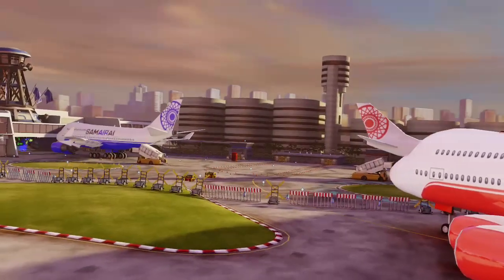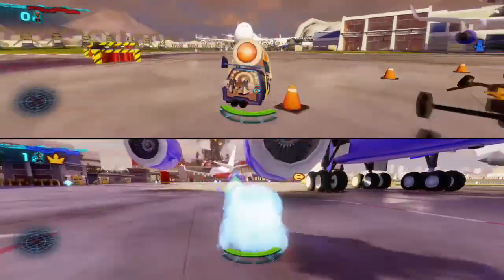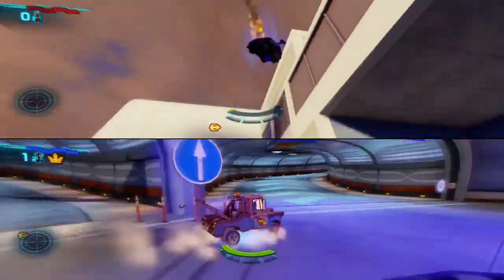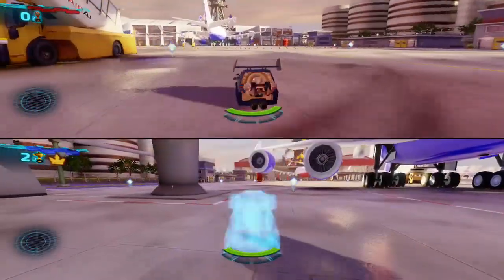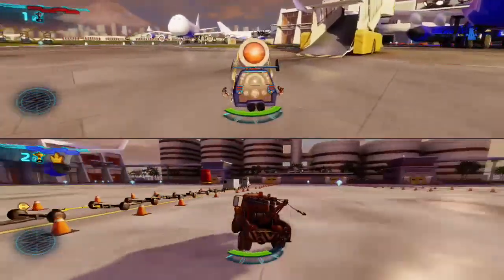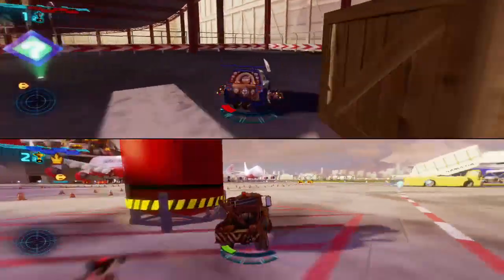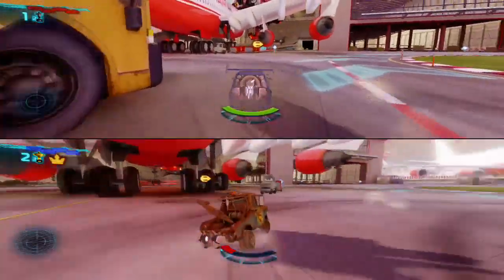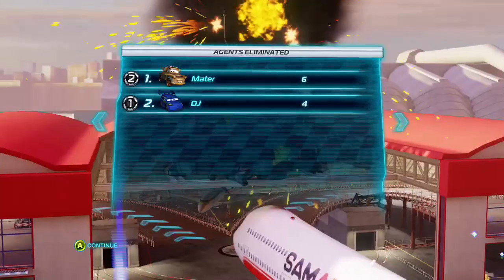Cars 2 The Video Game | DJ Vs Mater - Airport Area on Disruptor mode